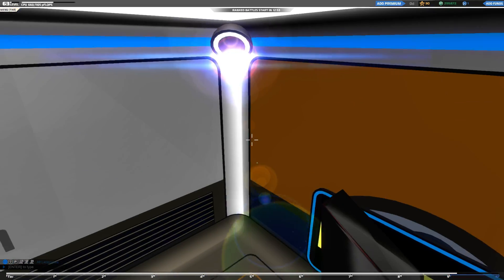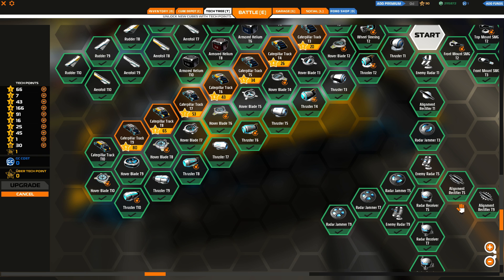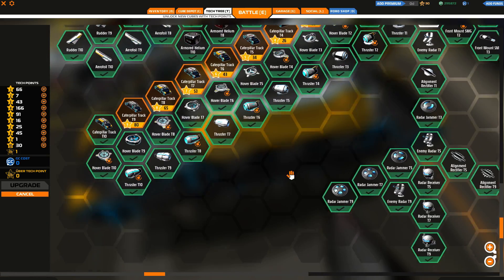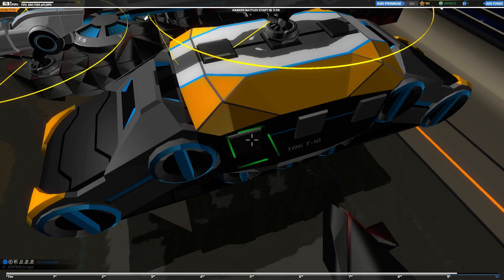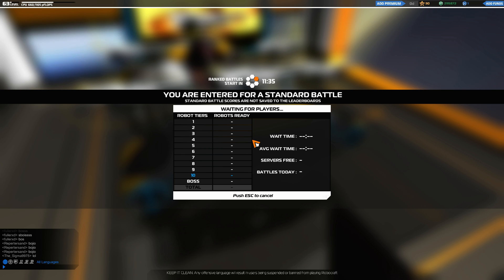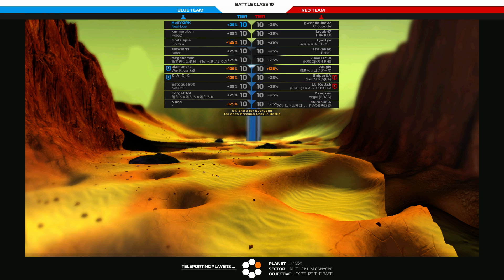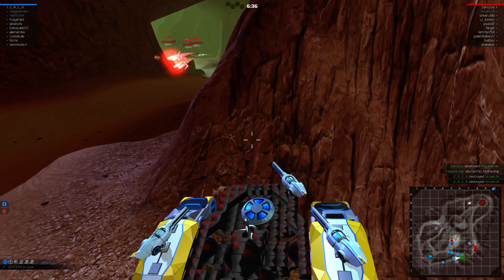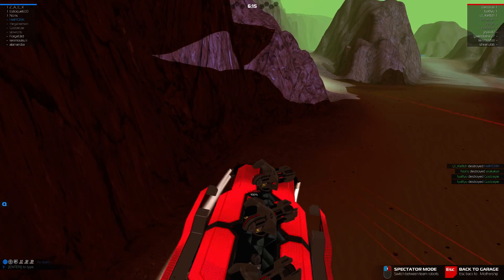ROBOCRAFT - The Tank 101 (Caterpillar Tracks)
Brief Info about tank tracks